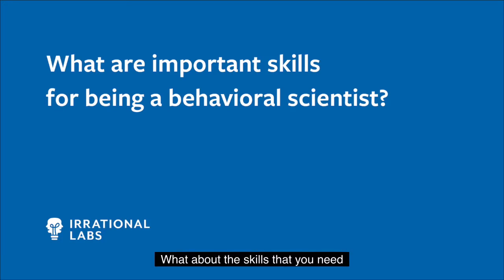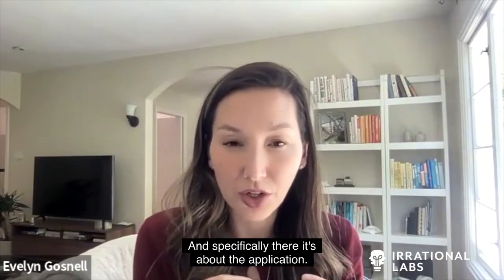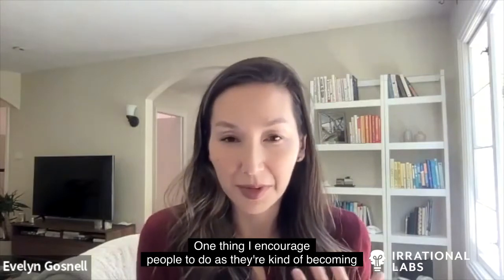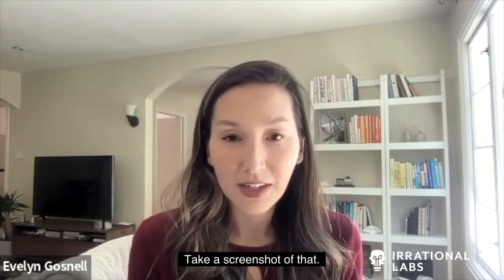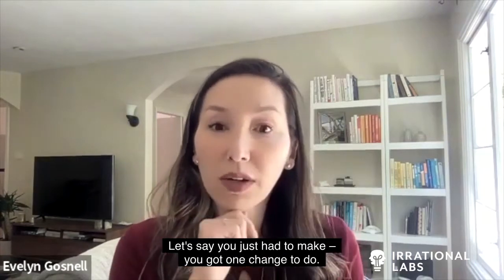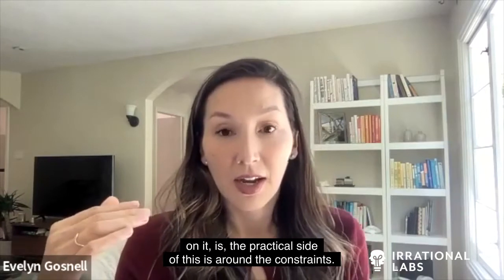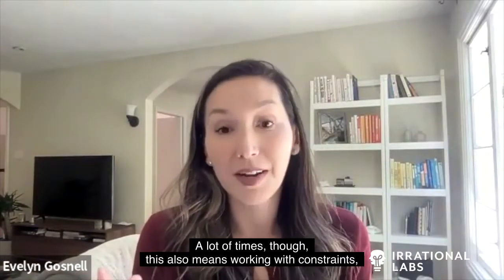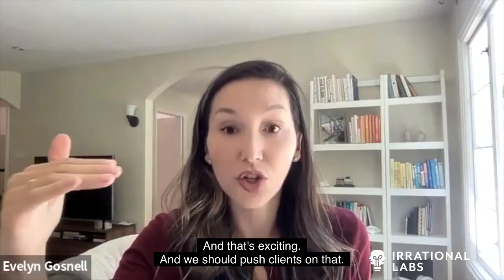What Skills Does a Behavioral Scientist Need?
What kind of skills does a behavioral scientist need to know?

@IrrationalLabs Managing Director Evelyn Gosnell explains the must-have skills someone should learn to do applied behavioral science.

Curious how you can become a behavioral scientist? Here’s our roadmap.

Never miss an insight.